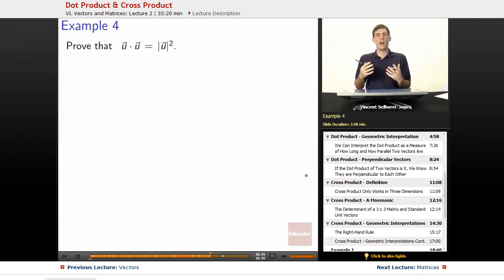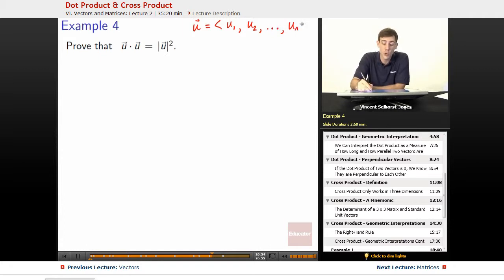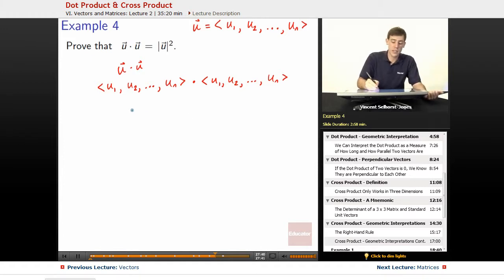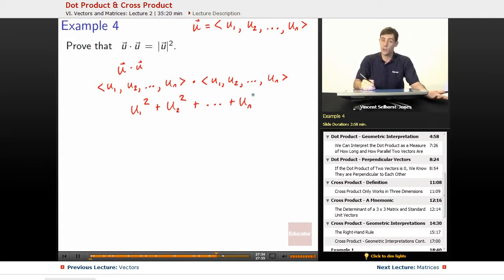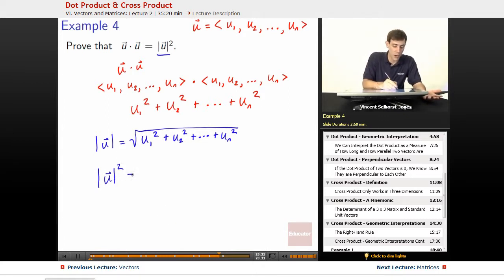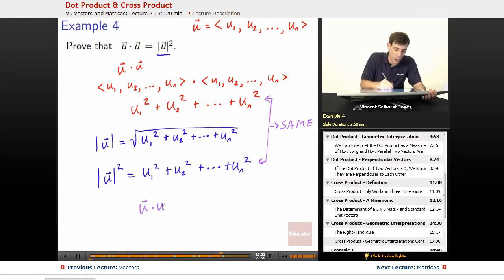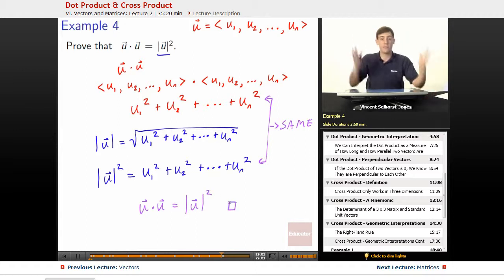Vector Dot Product Proof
Full example of the dot product from Educator.com’s Precalculus class. Want more than just one video example? Our full lesson includes in-depth video explanations of the vector dot product proof with even more worked out examples.

In this video, we’ll discuss how to prove a vector dot product with distribution. We do this algebraically to prove the dot products are equal. This will be useful in Precalculus and Math Analysis when you studying vectors, matrices, and proofs.